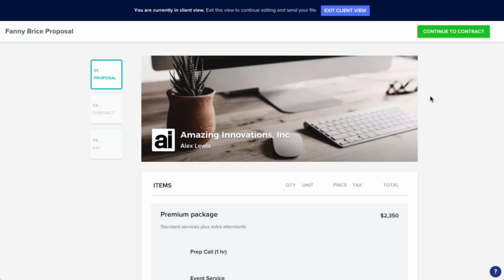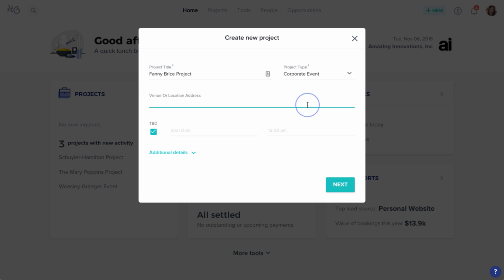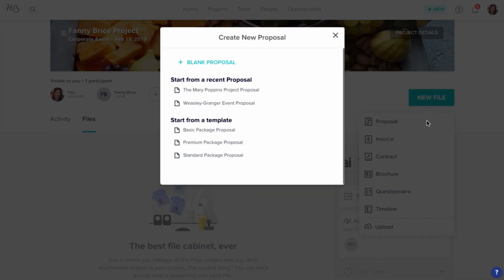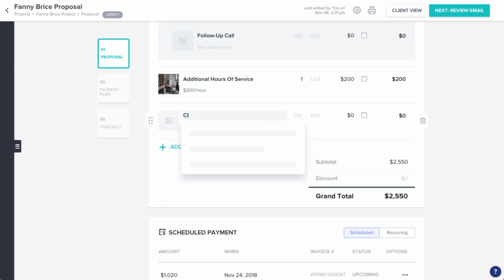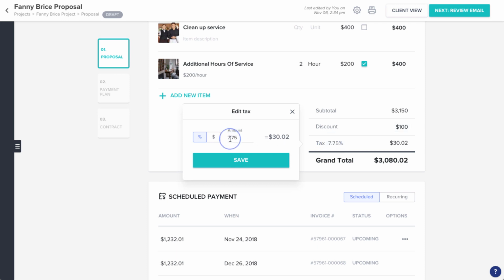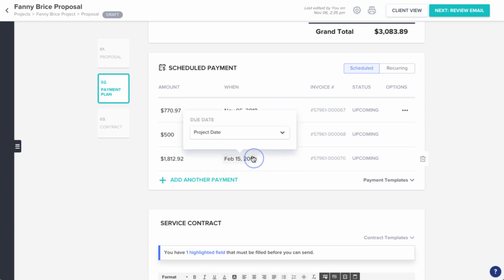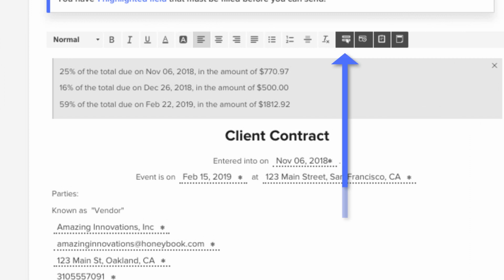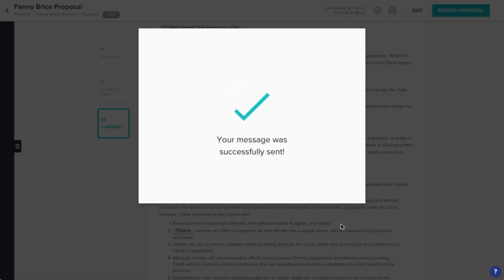Creating and sending a Proposal in HoneyBook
How to create and send a Proposal in HoneyBook